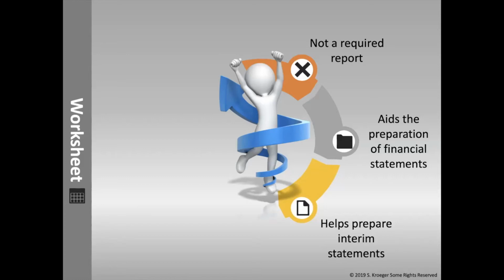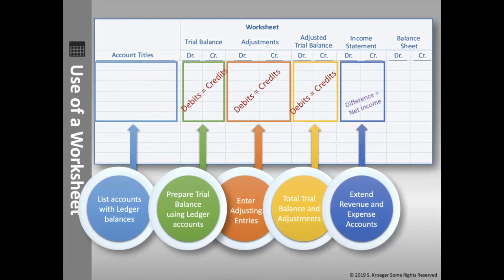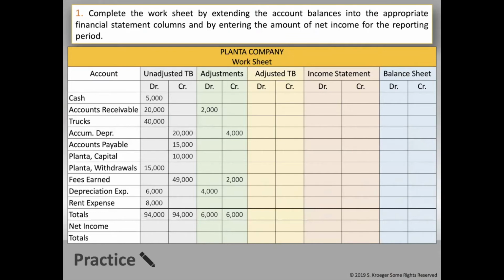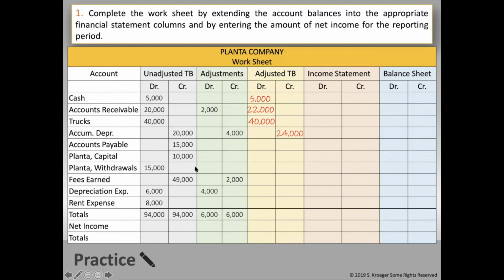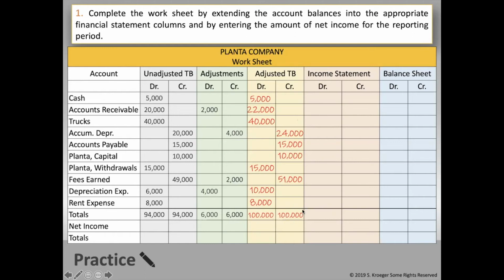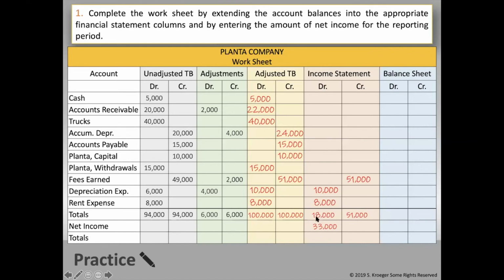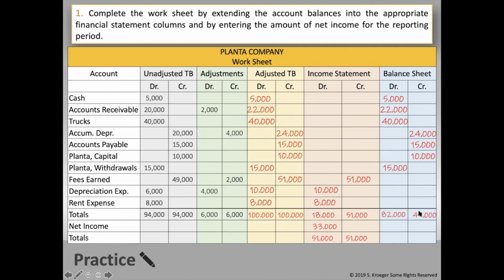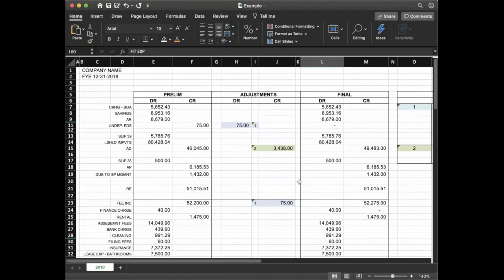Kroeger Chapter 4 Topic 1